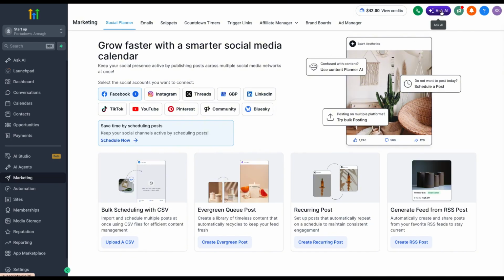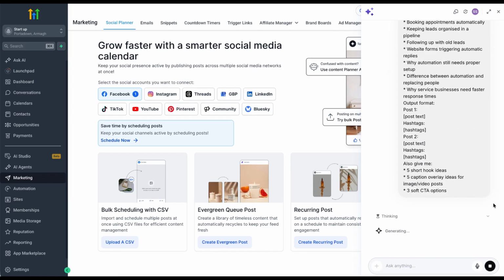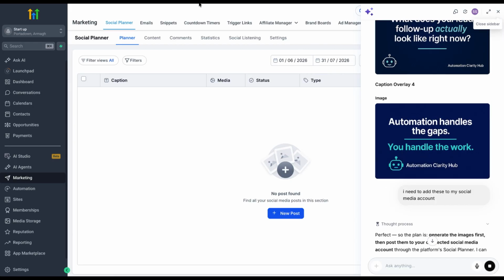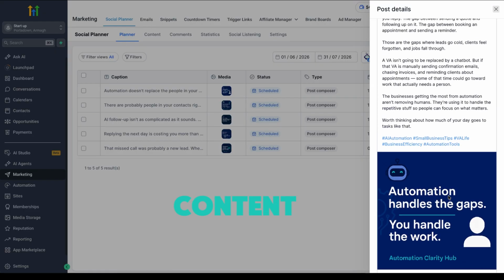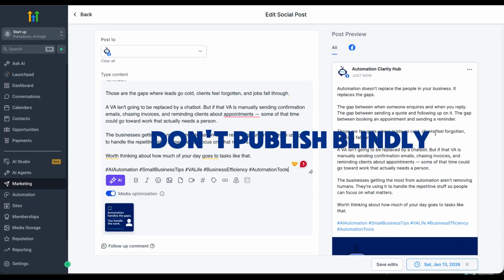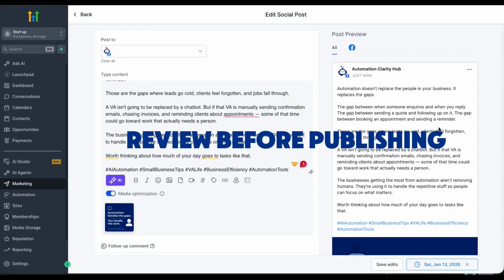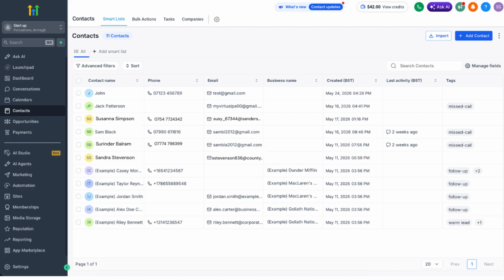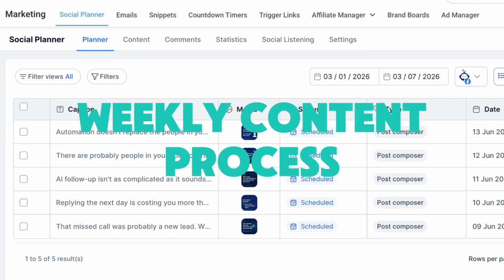HighLevel AI for Social Media: I Tested Posts, Captions, Hashtags & Scheduling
I tested HighLevel AI to see whether it can help create social media posts faster — including graphics, captions, hashtags, and a weekly posting schedule inside one dashboard.

In this video, I test whether HighLevel AI can reduce the repetitive social media admin that many small businesses pay for every month: coming up with post ideas, creating basic graphics, writing captions, adding hashtags, uploading content, and scheduling posts.

This is not about blindly publishing AI content. I would still check every caption, graphic, date, and post before it goes live. The real question is whether HighLevel can help get you from a blank page to a usable first draft faster.

I also show how the content moves towards scheduling inside HighLevel, which matters because the time saving is not just in writing one caption. The bigger saving is reducing the weekly content workflow: ideas, graphics, captions, hashtags, uploading, scheduling, and repeating it again next week.

If you want to test this yourself, use the free 30-day HighLevel trial with the live bootcamp. The bootcamp helps you follow the setup step by step instead of trying to figure out the platform alone.

Best way to use the trial:
Pick one workflow first — social media content, booking links, lead follow-up, or pipeline tracking — and see whether HighLevel can save your business time, money, or stress before you pay.

Topics covered:
HighLevel AI social media posts
HighLevel Social Planner
GoHighLevel AI content creation
HighLevel captions and hashtags
HighLevel scheduling workflow
HighLevel bootcamp
HighLevel for small businesses
AI social media content tools
Social media admin automation